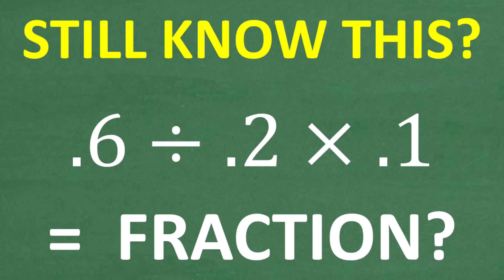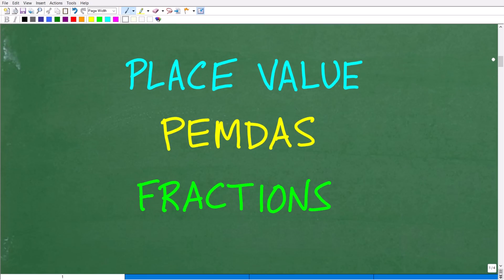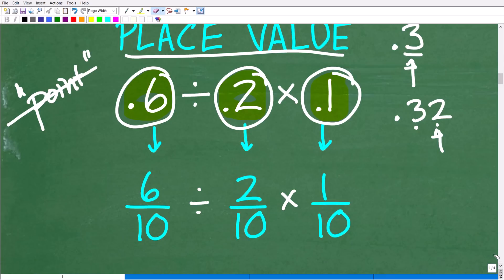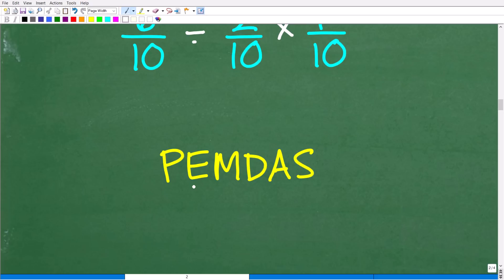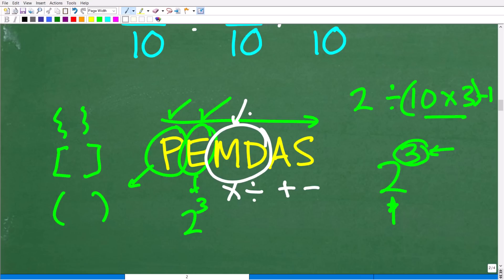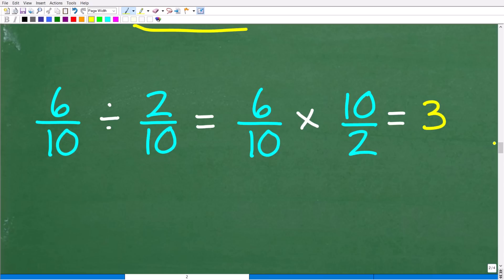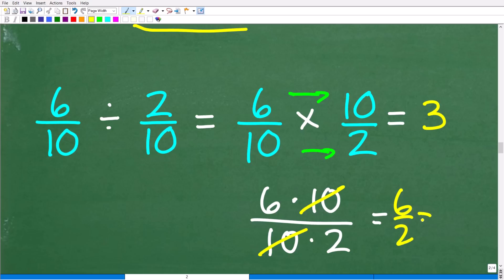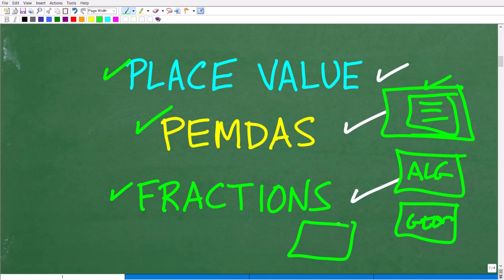Most People Already Forgot How to Do This! 0.6 ÷ 0.2 × 0.1 (NO Calculator)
Most people completely forget how to work with decimals, fractions, and place value once they’re past middle school… so let’s see if you can still do this problem without a calculator:
0.6 ÷ 0.2 × 0.1
Express your answer as a fraction.
In this lesson, John Zimmerman, Certified Math Teacher with decades of experience, walks you through this deceptively simple expression step-by-step. You’ll review essential skills like order of operations, decimal division, place value, and converting answers into fractions.
This is a fun challenge for ANYONE — students, adults, test-takers, and anyone who wants to rebuild their basic math foundation.
• How to divide and multiply decimals without a calculator
• How place value and shifting decimals really works
• Why most people mess up decimal division
• How to apply order of operations correctly
• How to convert your final answer into a simplified fraction
• How to avoid the most common mistakes on basic arithmetic problems
✅ Adults refreshing basic math skills
✅ Homeschool families
✅ GED, SAT, ACT, ASVAB, PRAXIS Test Prep
✅ International students learning U.S. basic math
✅ Anyone who enjoys tricky or viral math challenges

• HOMESCHOOL MATH
• COLLEGE MATH